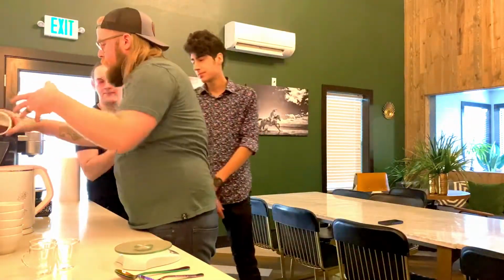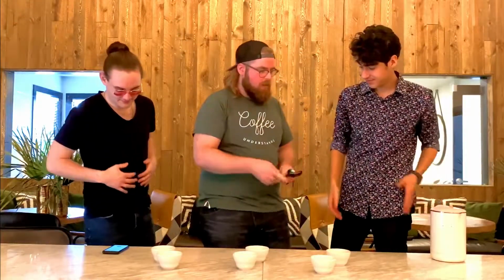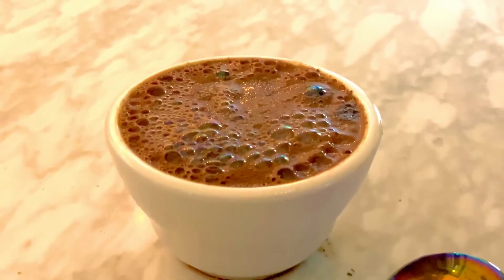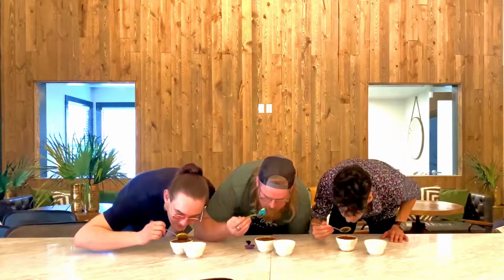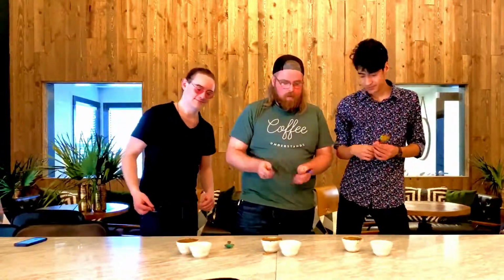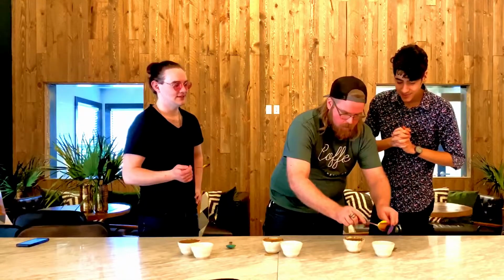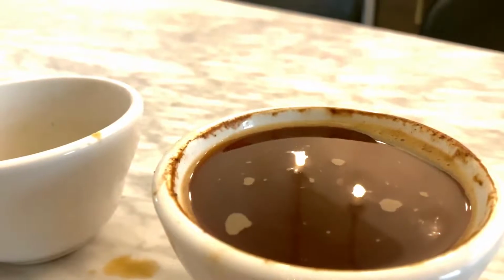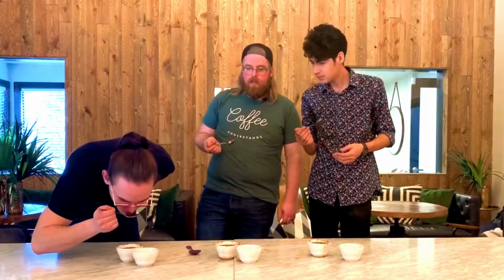Coffee Cupping 101 / How To Taste Coffee With Mugs Up (Ft. Sean Fleck)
Mugs up everyone! Today we are doing a coffee cupping with our man Sean Fleck! His instagram

Follow us as we learn about the in's and out's of a cupping as well as how to taste coffee in a deeper way. If you have ever wondered how coffee companies find the perfect cup of coffee we have the answer!

A huge shoutout to Boon Boona for the awesome coffee we tasted. Check out their amazing line of coffee here!

The amazing cupping spoons gifted to us by Sean are made by Umeshiso! Check out their awesome line of spoons here!